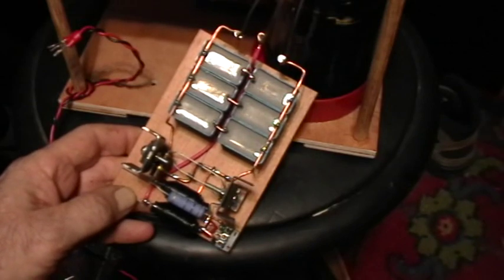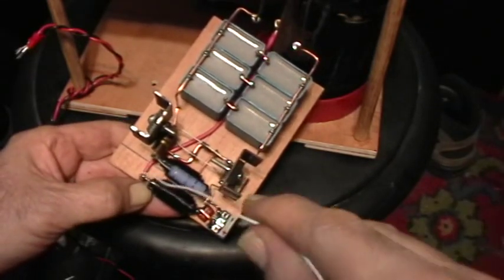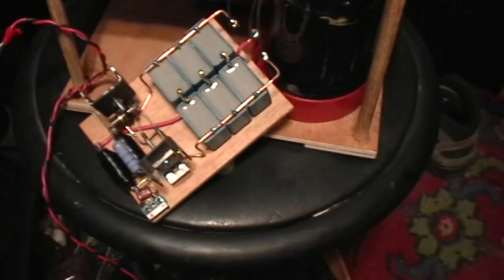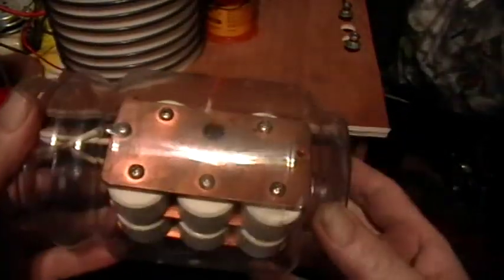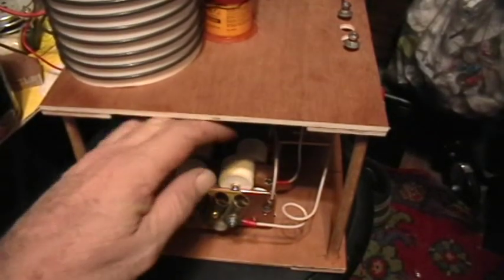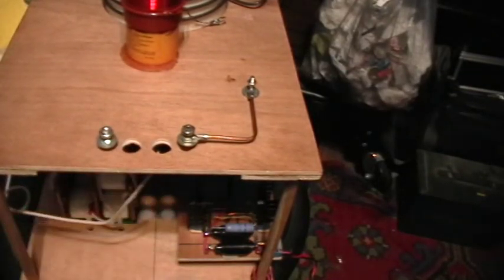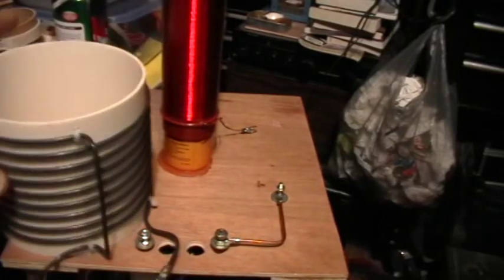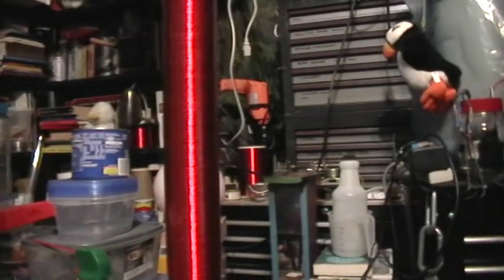Extreme High Voltage: TinselKoil VII Overview, Construction, Demo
Here's the overview of the TinselKoil VII, the 24 VDC hybrid solid state / spark gap Tesla Coil.
ERRATUM: At about 2:08 I say "drains" when I should have said "sources" for the negative rail. There is an annotation in the video at that point but if you have annotations turned off or are not watching, you might miss the note. Thanks to Binj Komisar for pointing this out, and I'm sorry for any confusion I may have caused.

I am still in the process of tuning the spark gap stage. The ZVS driver circuit is working perfectly; the mosfets run normally warm even after long runs with breakout and corona.

However I need to watch the flyback temperatures carefully. I managed to blow another one, as I mention in the video.

Today I have added another element to the spark gap and cleaned up some other issues. We shall see if it makes a difference as soon as I can take over the bathroom.

WARNING: LETHAL VOLTAGES and they can jump out and GET YOU if you are not careful. YOLO... and you only need to make one mistake to find that out. If you do not have experience with very high voltages this is NOT the place to get it. Please be very very careful: the combination of the flyback voltages and the capacitor energy storage can result in severe injury and death. I cannot be held responsible if you choose to ignore this advice and wind up frying your silly ass like so much bacon.